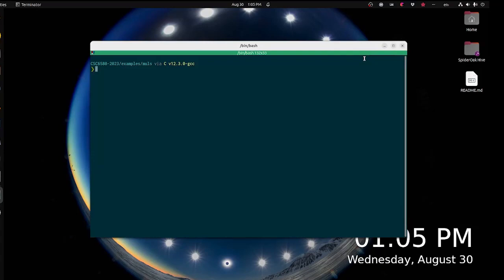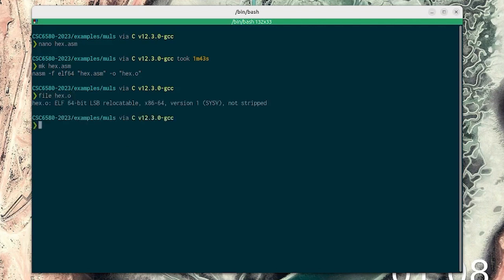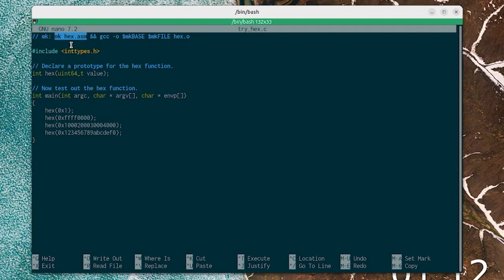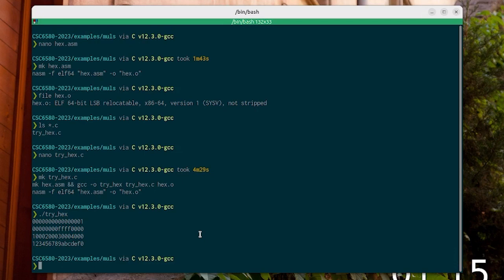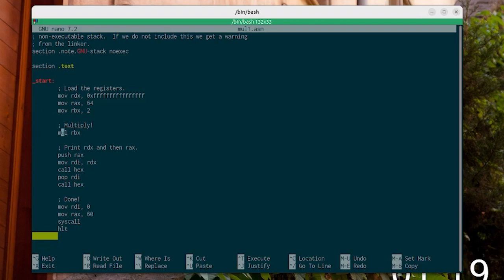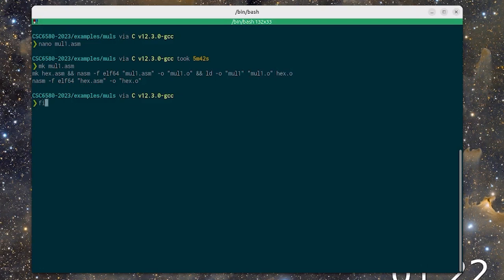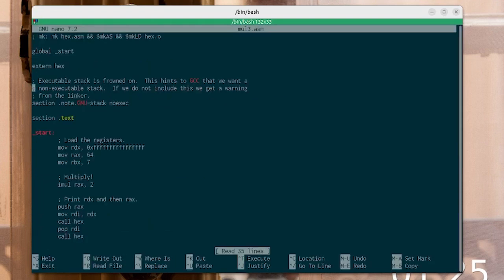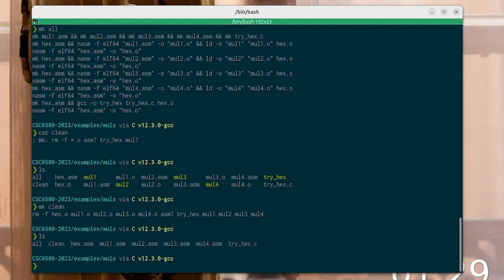Extra: mk and mul (Lecture 4 Extra 1)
A short discussion of the mk command and the various mul instructions.  *Sorry about the sound quality; had to record this with my laptop's microphone*